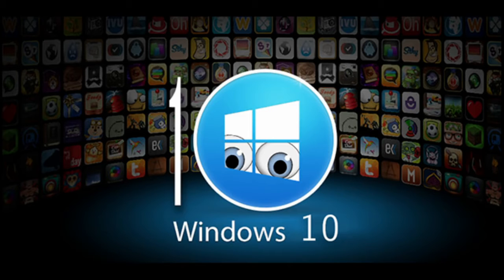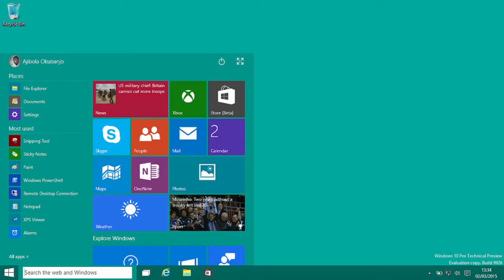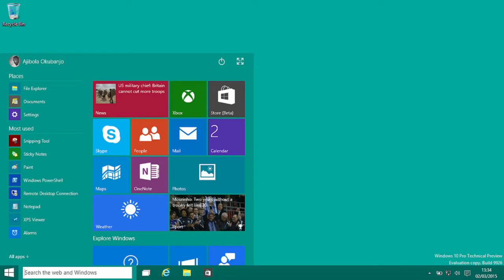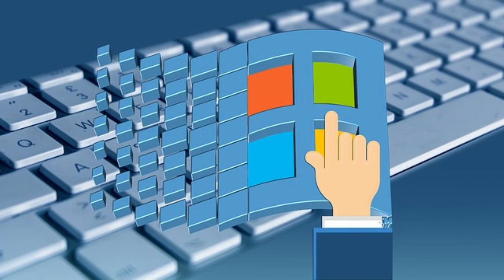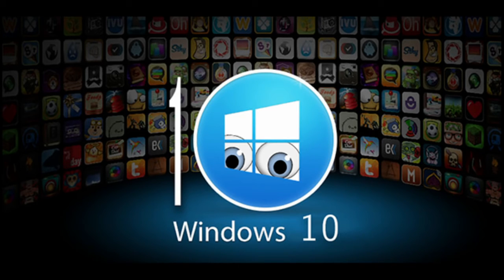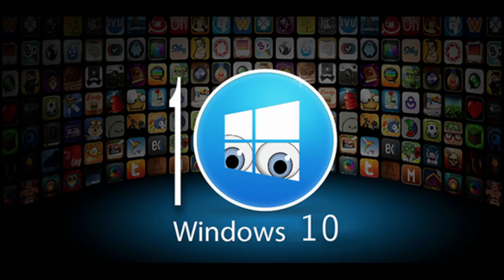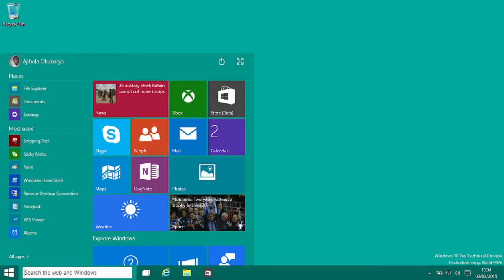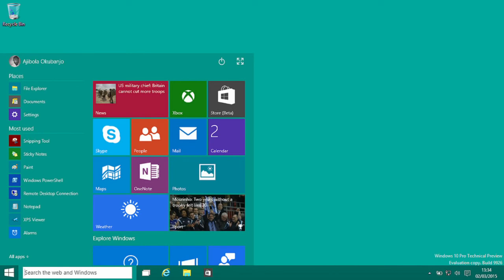Windows 10 is a Tool to Spy on Everything You Do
What you may have suspected about Windows 10 but now is undeniable unbelievable unacceptable proof of BIG BROTHER software explained. We all know NSA has spy backdoors in all MS Software since Windows 95 BUT THIS IS BLATANT SPYING beyond anything I have seen...